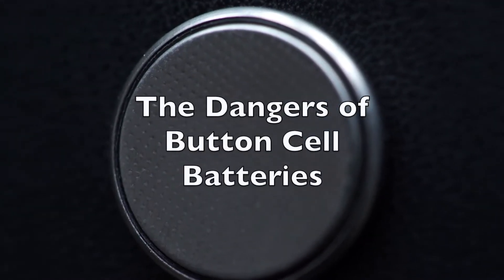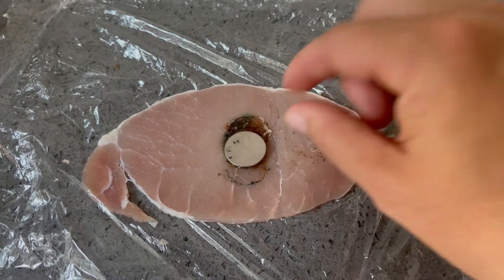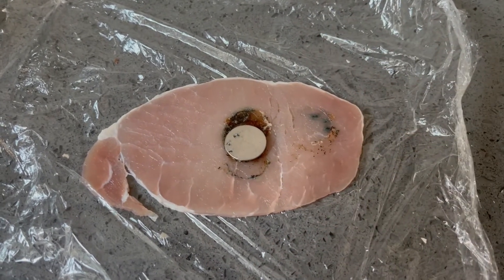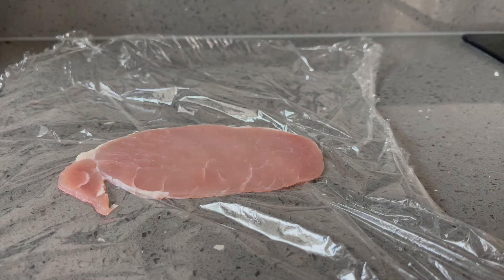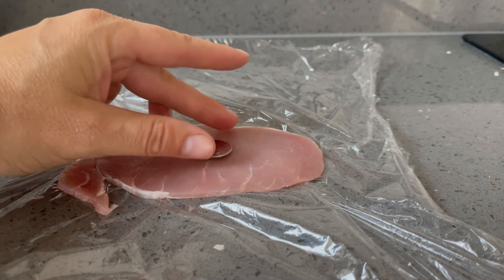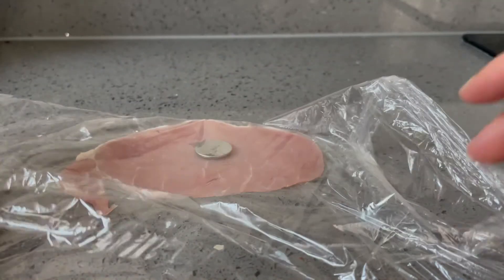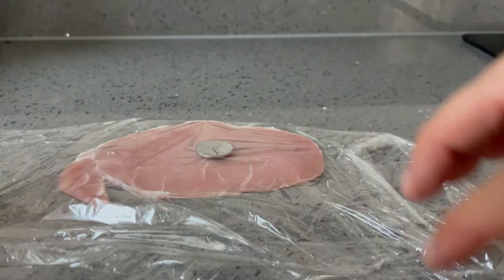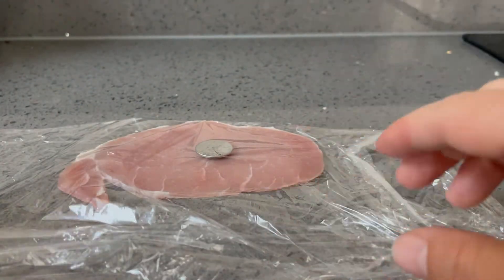Button Cell Battery Experiment - The dangers | EMT First Aid Training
We demonstrate how dangerous swallowing a button cell battery could be for a child or pet - the bacon and battery experiment

MY ONLINE COURSES and PRODUCTS:-

💻Do you want to make your own e learning course?

Please be aware that the information is correct at the time of filming August 2021 and relates only to UK Resuscitation and First Aid guidelines.  If you are outside the UK please refer to your countries guidelines and governing board.